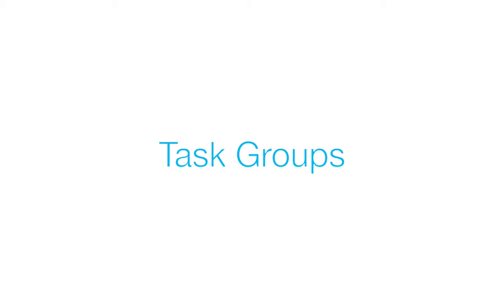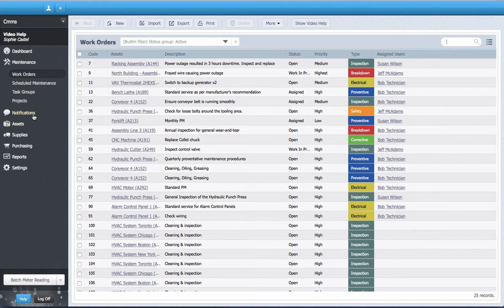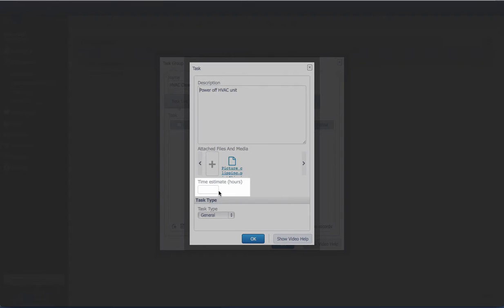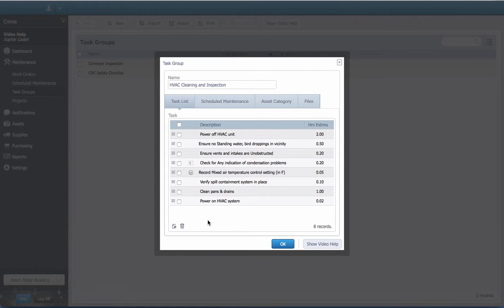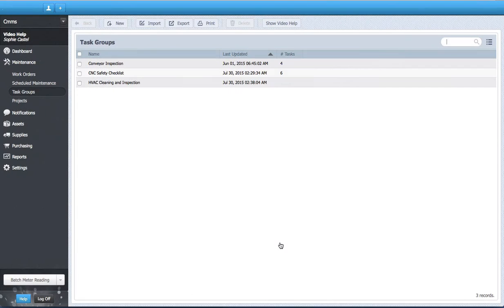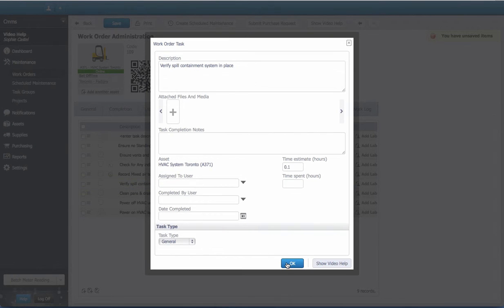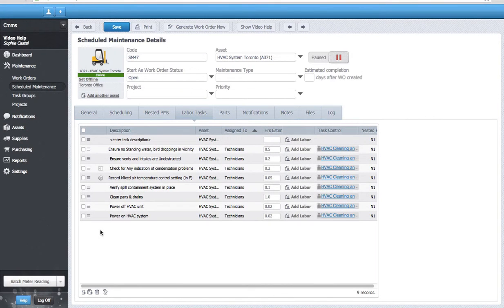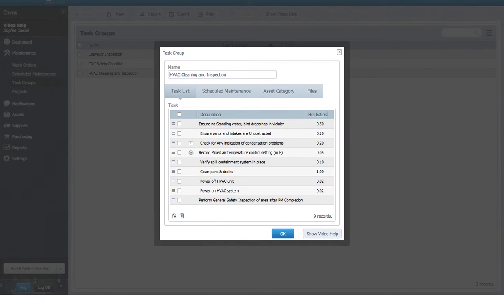Tutorial : Task Groups